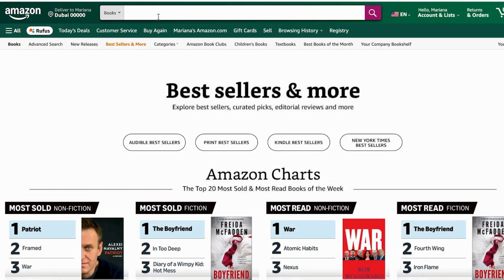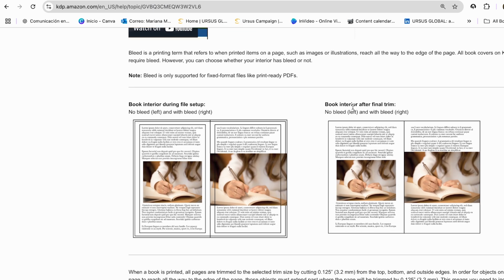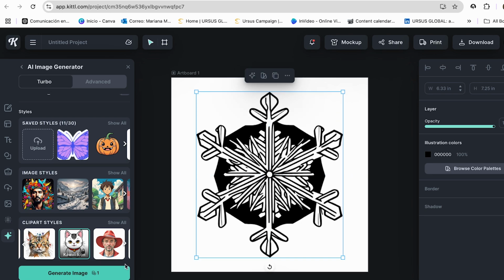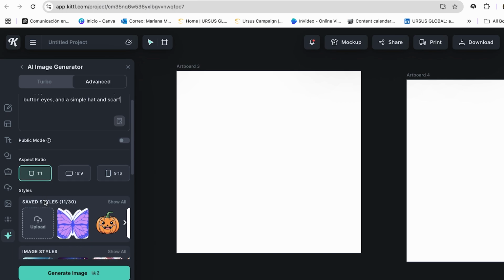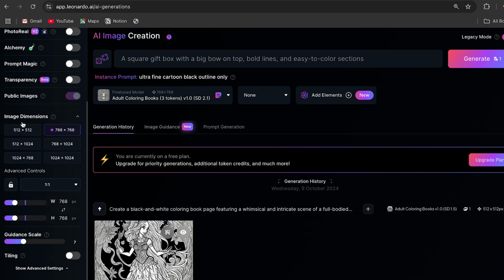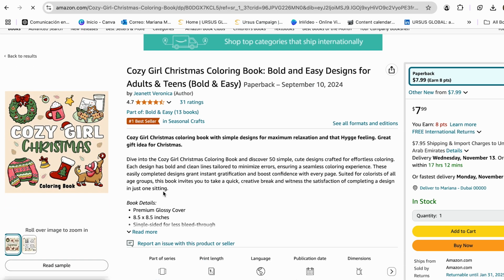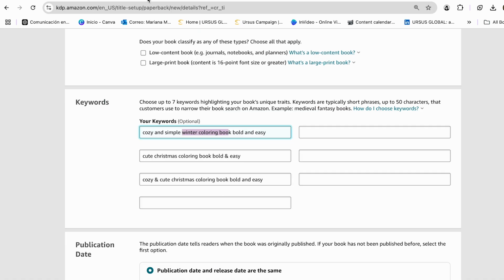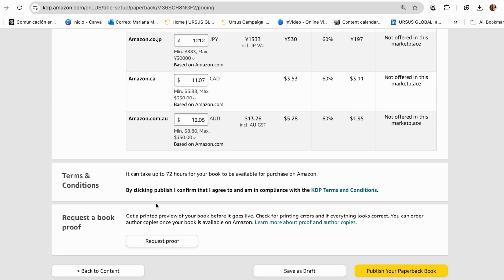How to Make Coloring Books with AI (Step-by-step in 2024)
✨ In this video, I'll show you step-by-step how to use AI tools to design characters that look consistent across multiple illustrations. 🔗 Try Kittl for FREE

🖍️ Whether you’re designing for kids or adults, this step-by-step guide will take you from brainstorming your theme all the way to publishing and selling your book online.

We’ll start by discussing how to choose the perfect theme for your coloring book. Whether it’s bold and simple designs for kids or intricate, detailed patterns for adults, I’ll guide you through selecting ideas that are fun to create and popular with buyers.

Creating coloring books with AI is easier than ever, and you don’t need any artistic skills to get started. With the tools and techniques I share in this video, you can design, publish, and sell your own books from the comfort of your home.